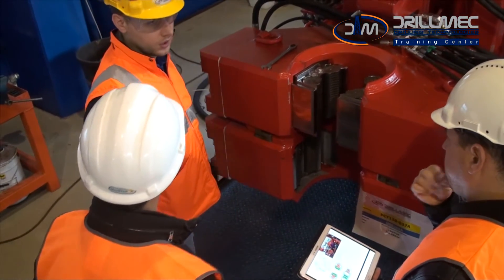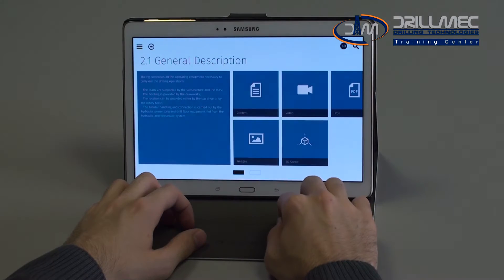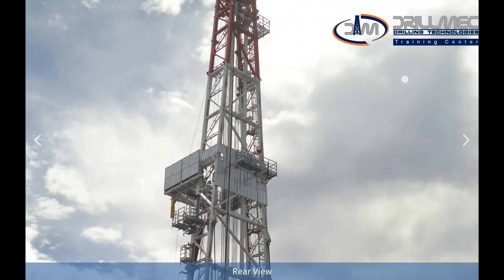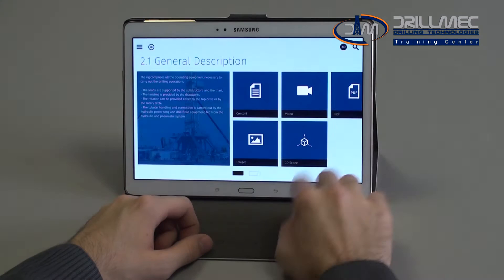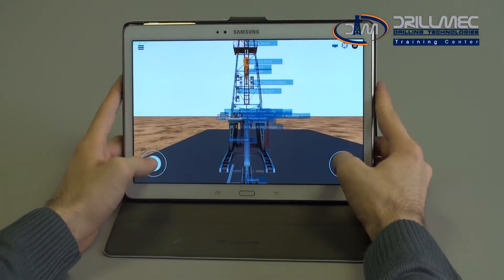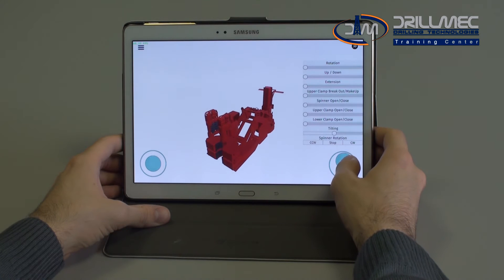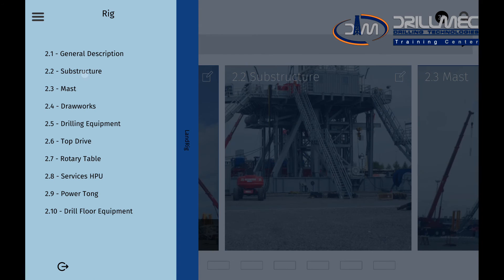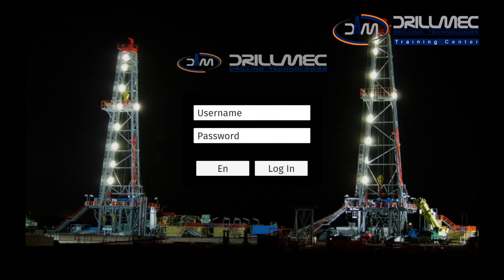Drillmec Computer Based Training - CBT (2016)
This course is based on CBT technology and includes the use of a multimedia platform on tablets. Its aim is to provide in-depth knowledge on Drillmec systems (MR-HH-Land rig). The course uses PDF technical documents, video-animation and 3D content. If the course is held at Drillmec SPA (Italy), in addition to the multimedia component on CBT, training meetings can also be organized with specialist personnel, so as to gain practical experience on the single components.